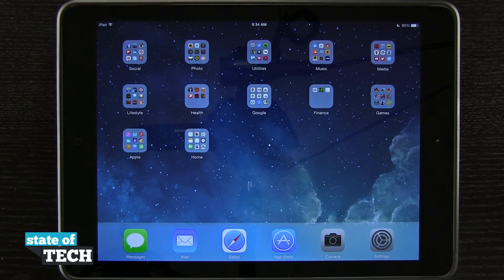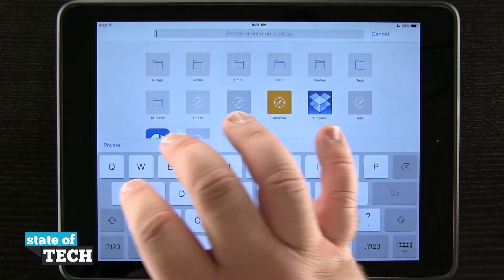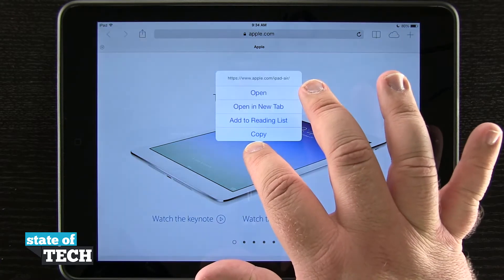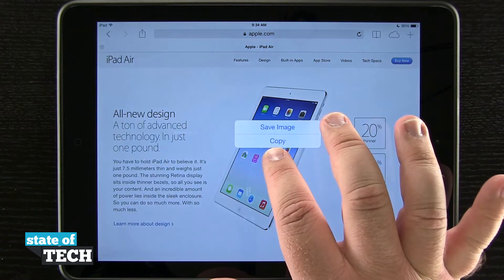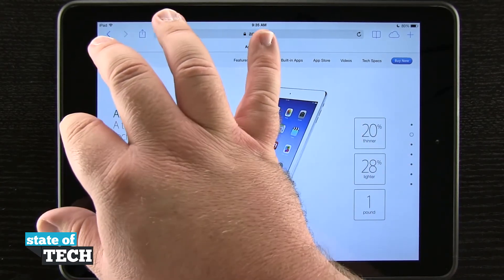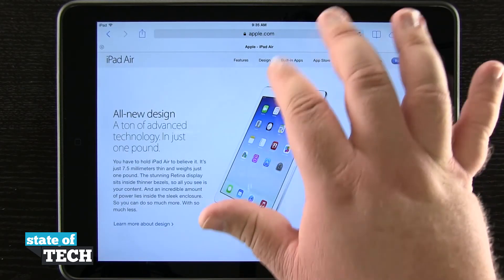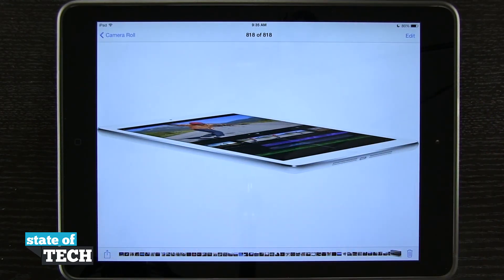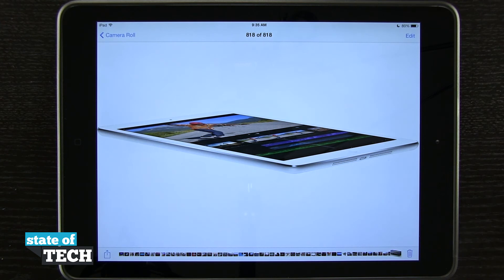iPad Air Quick Tips - Save Photos from Safari